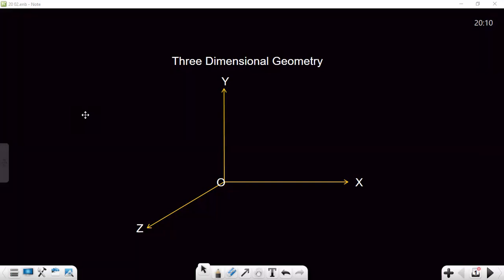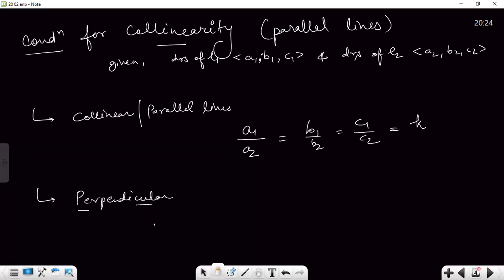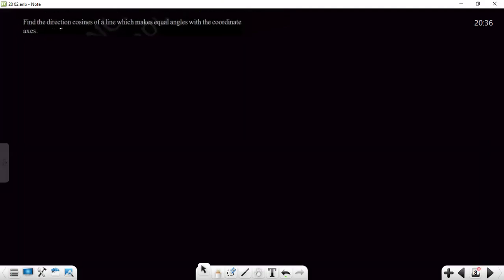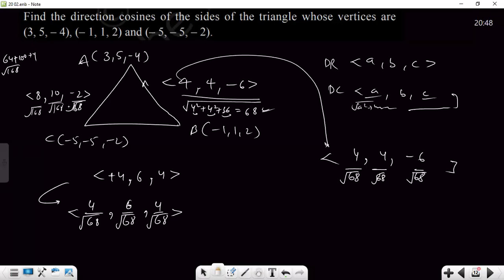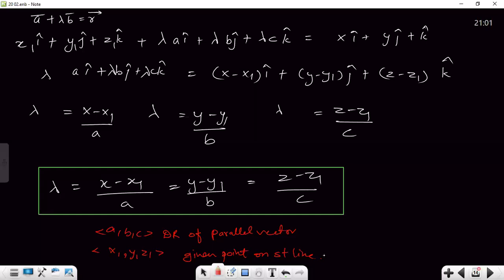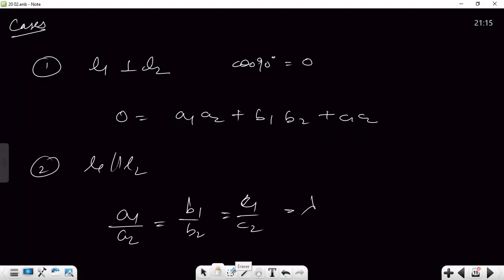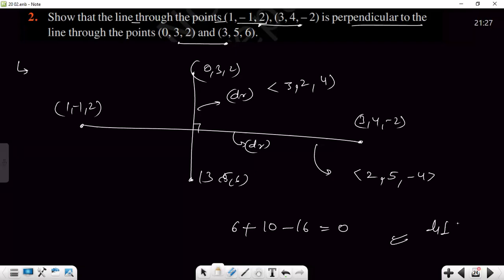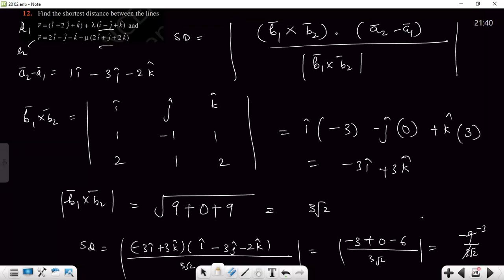THREE DIMENSIONAL GEOMETRY | 3D | NDA MATHEMATICS